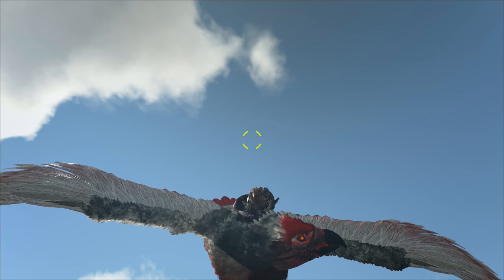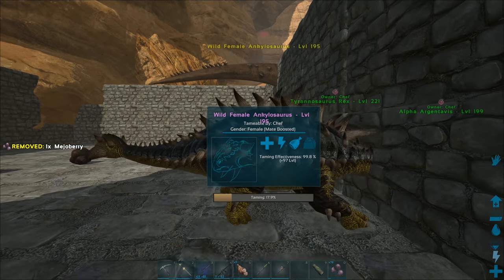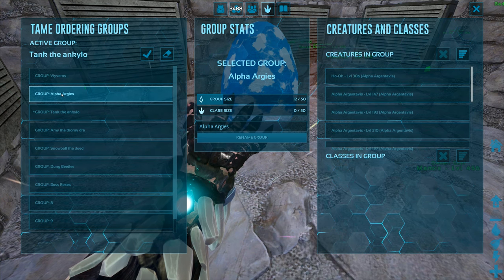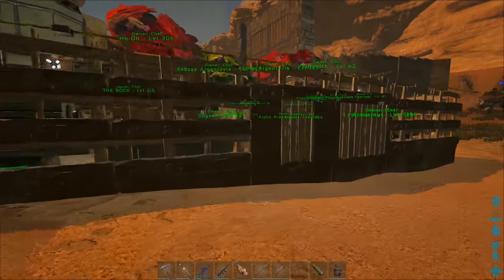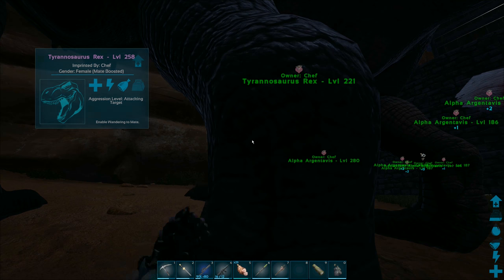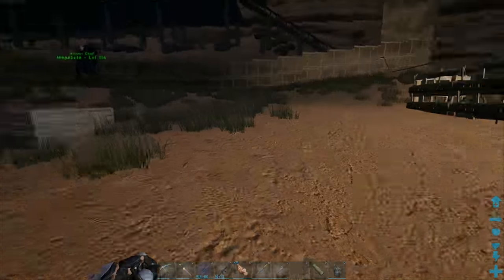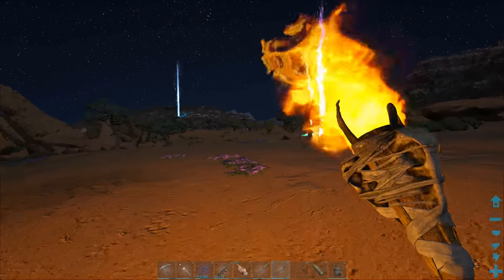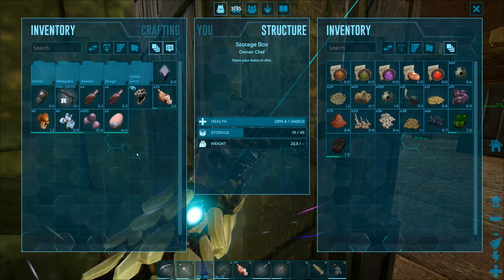ARK: Scorched Earth Ep.107 - MANTICORE BATTLE PREPARATIONS!!! (Modded Dinosaurs Gameplay)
ARK: Survival Evolved Scorched Earth DLC modded gameplay! ARK: Scorched Earth brings the ARK adventure into the perilous deserts of Scorched Earth full of all new dinosaurs, weapons, and adventures!

ARK: Survival Evolved is a series where Waffle must survive in an open-world environment filled with dinosaurs! He must start from scratch, cut down trees, and occasionally snack on dinosaur poop... Join him on his journey to tame the best dinosaurs!

▶︎ ARK: Scorched Earth mods Installed
Annunaki Genesis